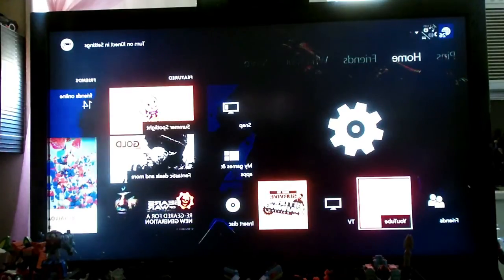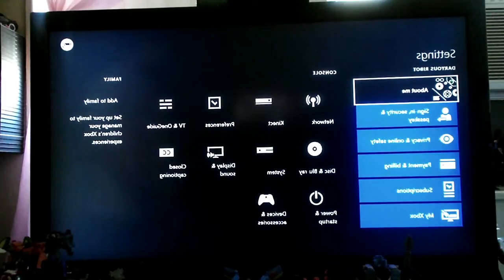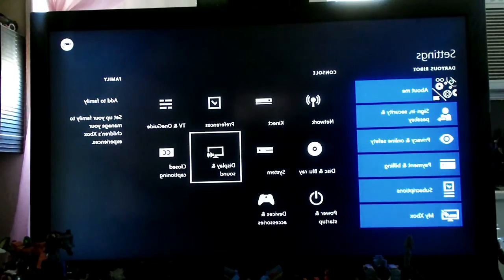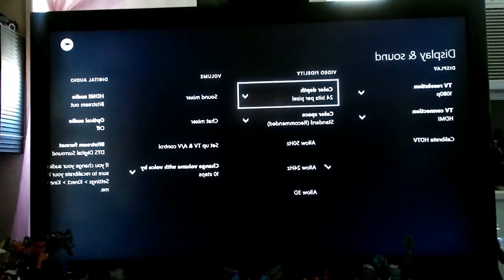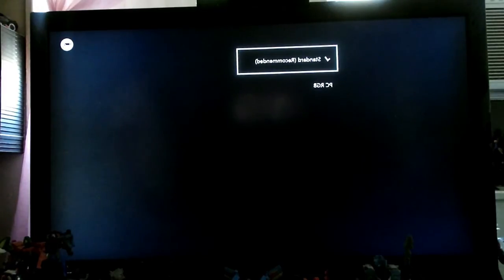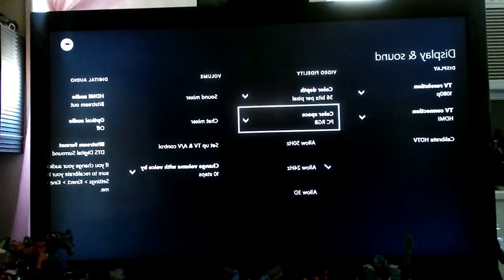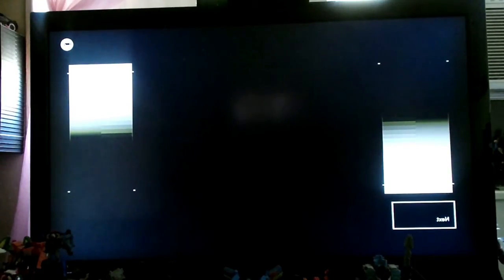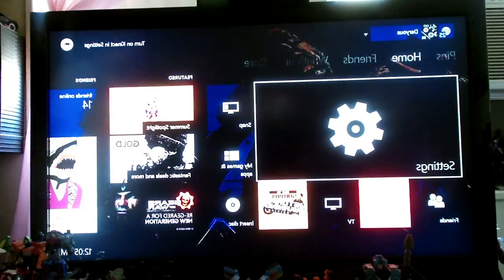How to get better video quality on your xbox one through your setting menu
better video quality